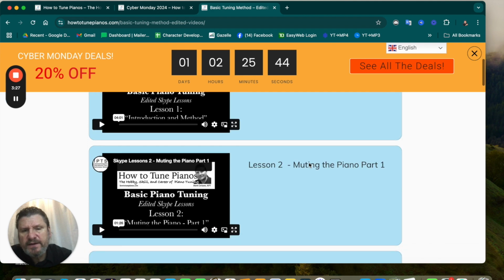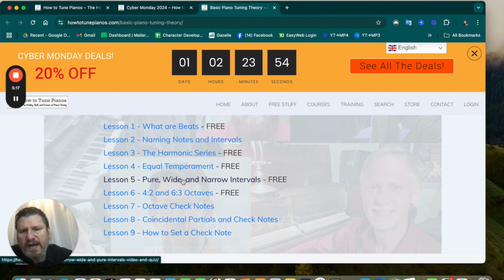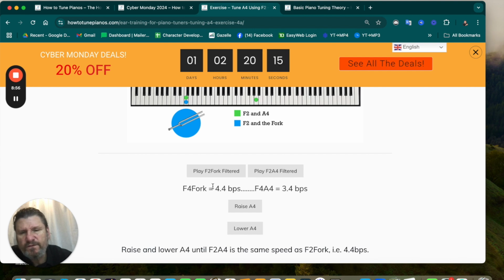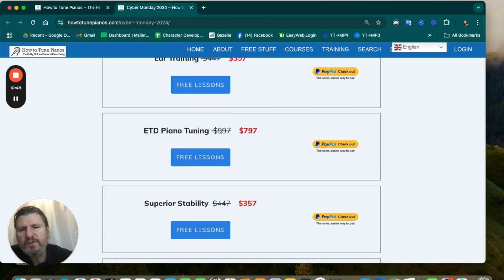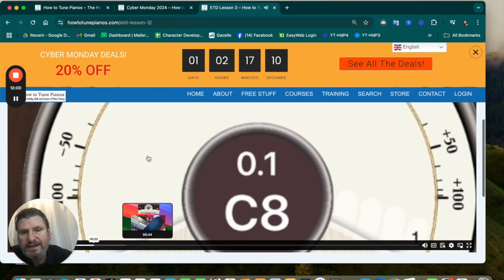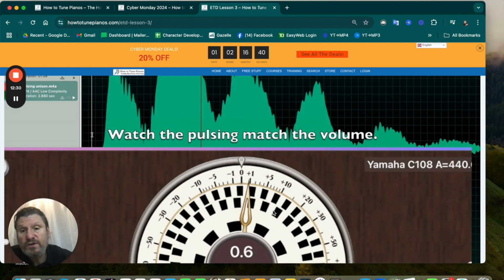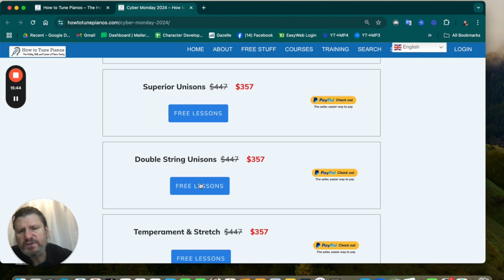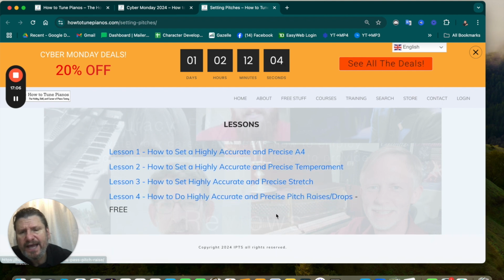20% OFF Piano Tuning Courses and Books - TODAY ONLY!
Whatever piano tuning subject you are interested in, we have a course for you! AND it is on sale! TODAY ONLY! Dec 2, 2024!
Basic Piano Tuning
Piano Tuning Theory
Unisons
Stability
Tuning with an ETD
Ear Training for Piano Tuners
Voicing and Regulation
Repair

ALL for 20% OFF! TODAY ONLY

Watch this view for a FREE PREVIEW into each course!